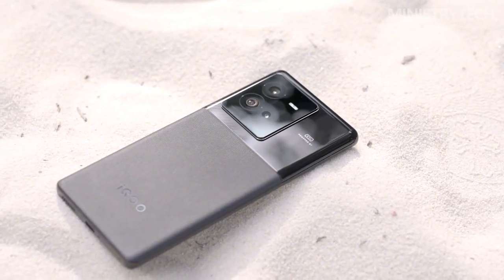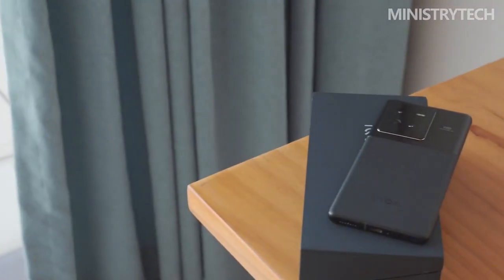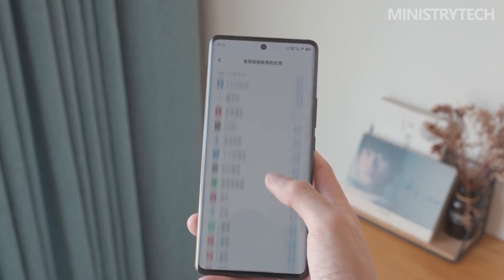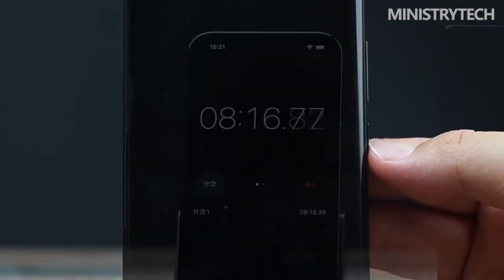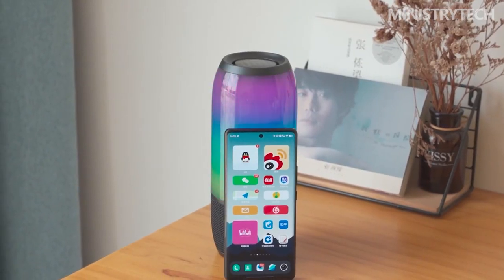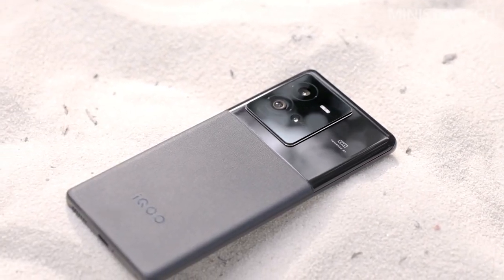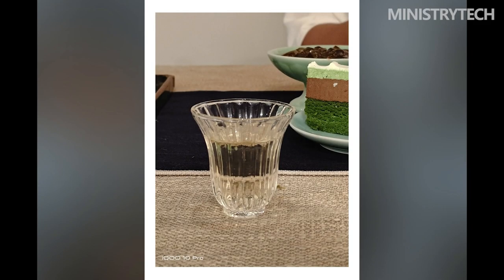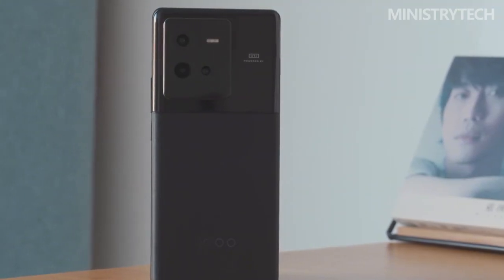iQOO 10 Pro Review | 10 Minutes is Not Enough?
The iQOO 10 Pro smartphone differs from the previous 9 Pro model only in the processor, charging speed, telephoto lens, and, of course, the price. The new 10 Pro can be considered a flagship, but switching to a new model from the previous one is worth it only if you need fast charging of 200W and shooting with 3x optical zoom.

Initially, iQOO was exclusively a brand of gaming smartphones from Vivo, but over the past three years, everything has changed. The company releases new models almost more often than others: since August 2021, the iQOO 8, 9 and 10 have appeared, and now the 10 Pro is out. Due to such activity, the difference between the devices is not too big.

Although there are few differences from the previous model, all the main advantages have remained, and in some aspects the model has been noticeably improved. The design is attractive, especially if you take the Legend version, when the cameras are magnificent.

The flagship Snapdragon 8+ Gen 1 is used as a processor, and the charging power reaches an incredible 200 W. The only problem is the slightly overpriced price.